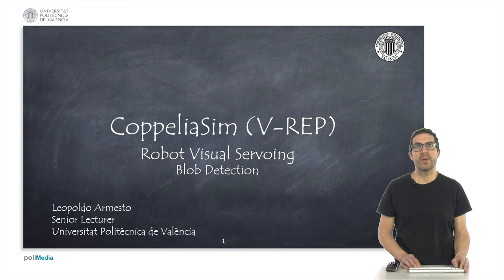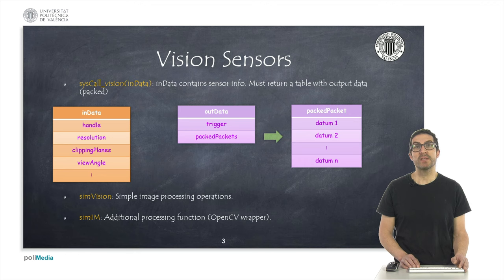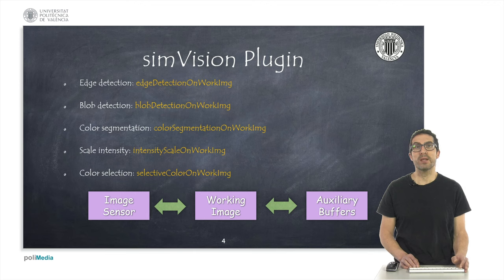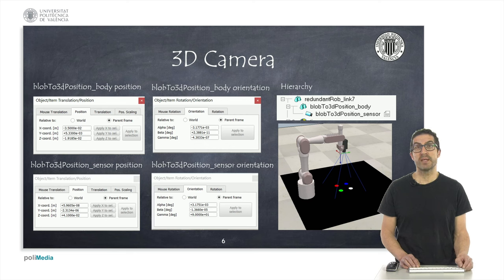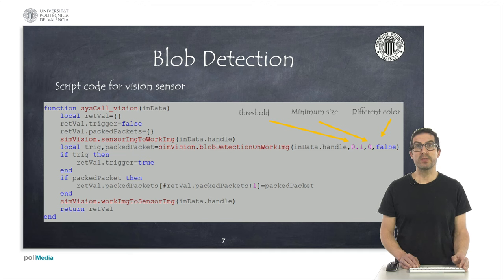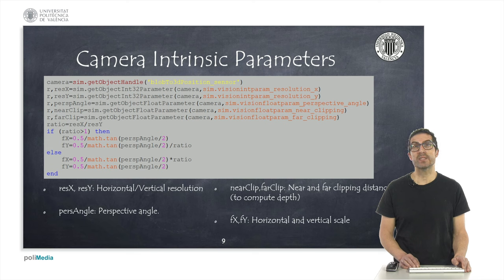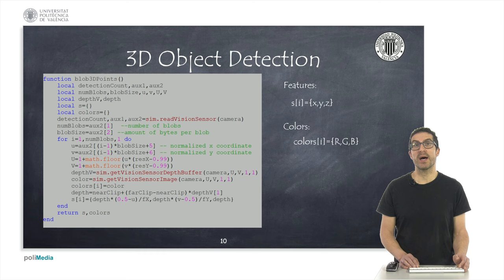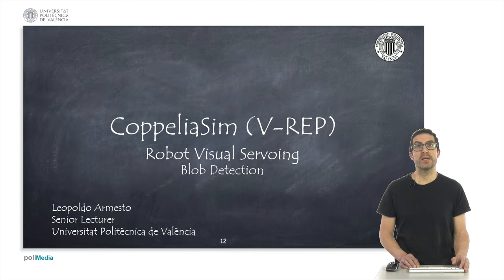Blob Detection for Robot Visual Servoing | CoppeliaSim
This video explains how to implement a 3D camera for blob detection on images for a robot visual servoing application using the robot simulation software CoppeliaSim (V-REP) and simVision plugin.
This video is part of a set of video-tutorials used in under-graduate robotic courses at Universidad Politécnica de València (UPV).